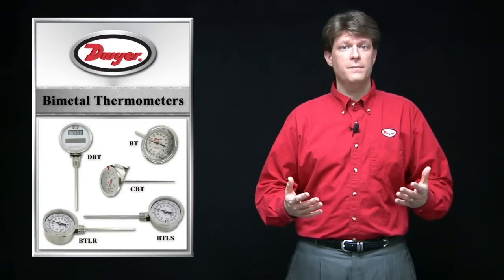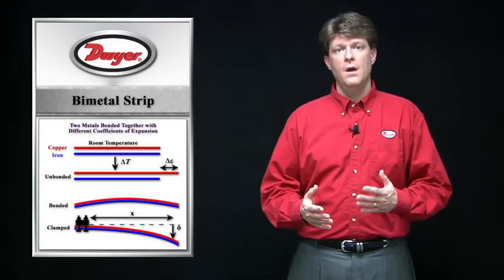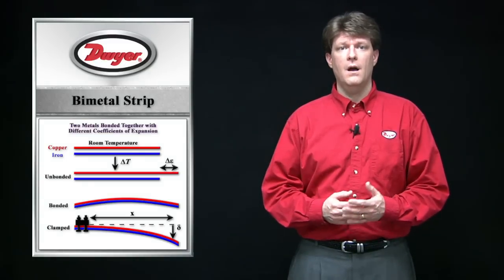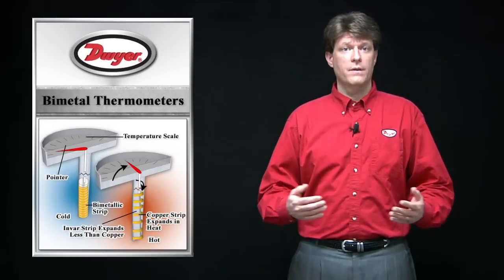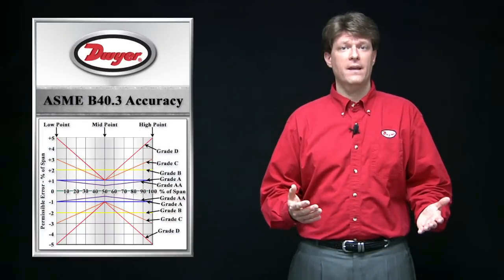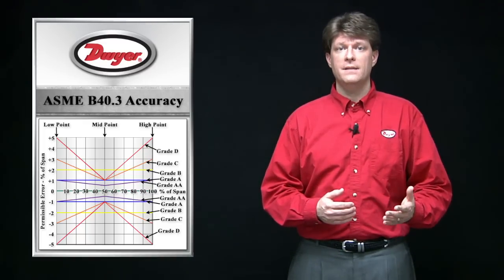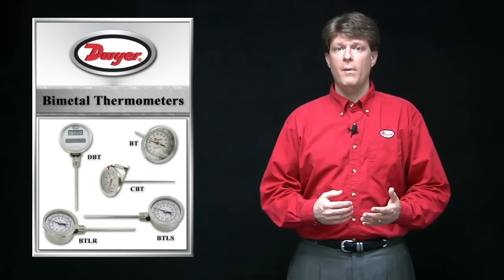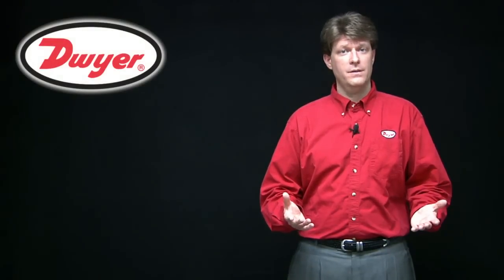Tech & Specs Video Blog: Bimetal Thermometers (Episode 24)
For more information on bimetal thermometers or any of our products, please

The materials included in this compilation are for the use of Dwyer Instruments, Inc. potential customers and current employees as a resource only. They may not be reproduced, published, or transmitted electronically for commercial purposes. Furthermore, the Company's name, likeness, product names, and logos, included within these compilations may not be used without specific, written prior permission from Dwyer Instruments, Inc.